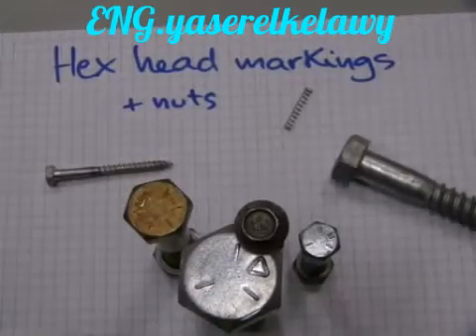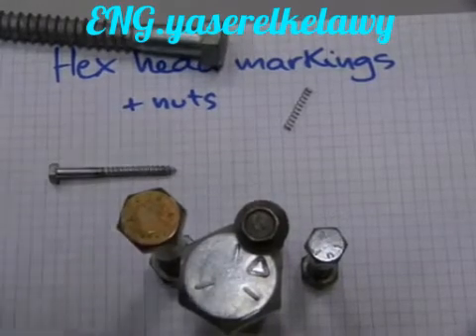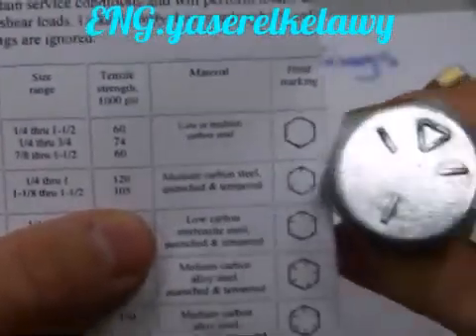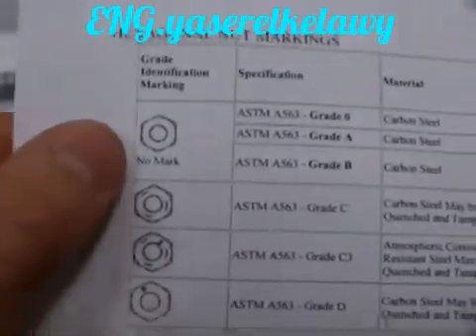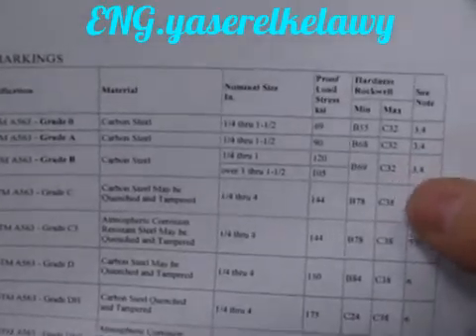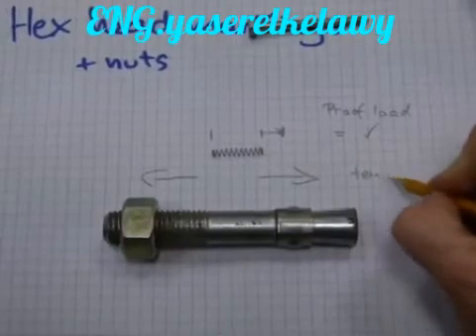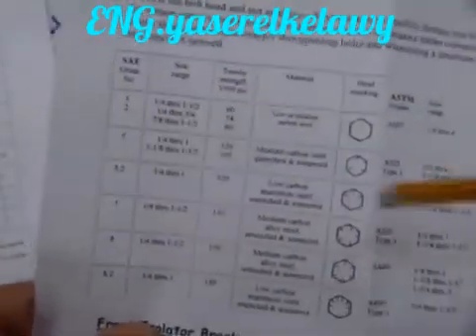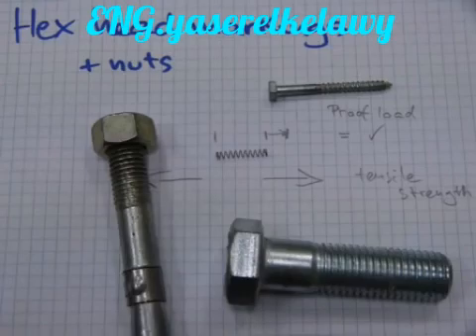معنى الرموز التى على المسامير والصواميل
شرح مبسط لمعنى الرموز التى تعلو راس المسمار على جوانب الصواميل